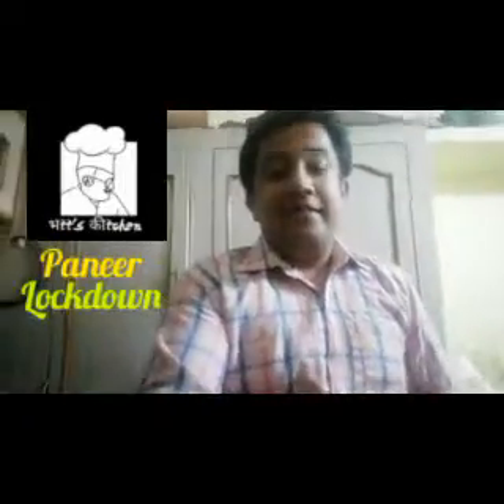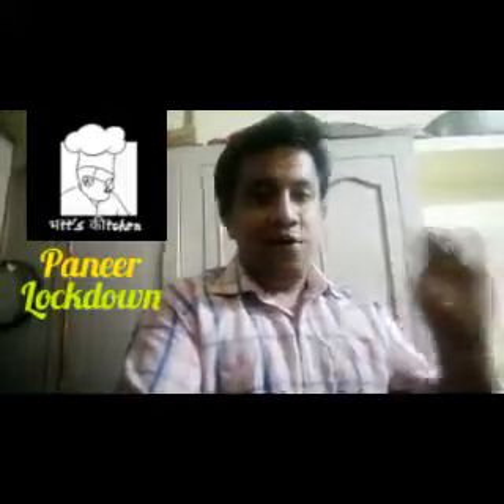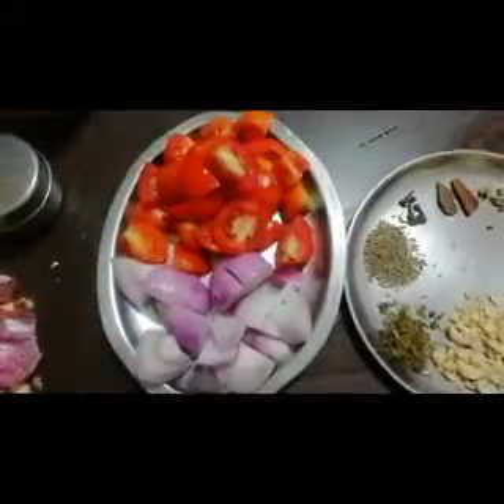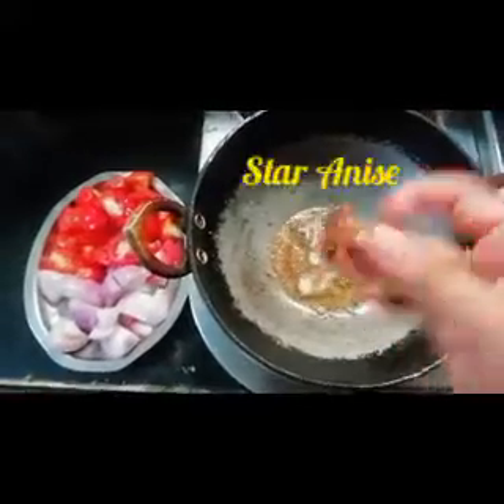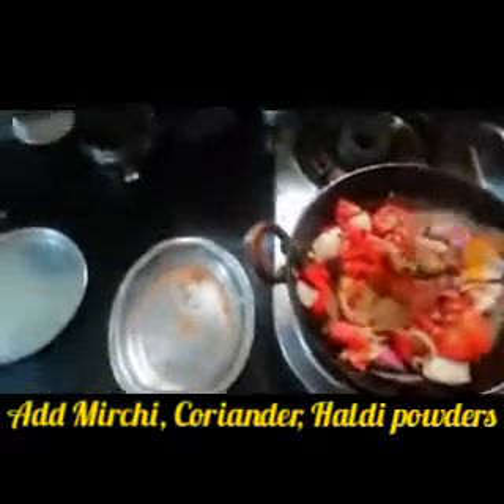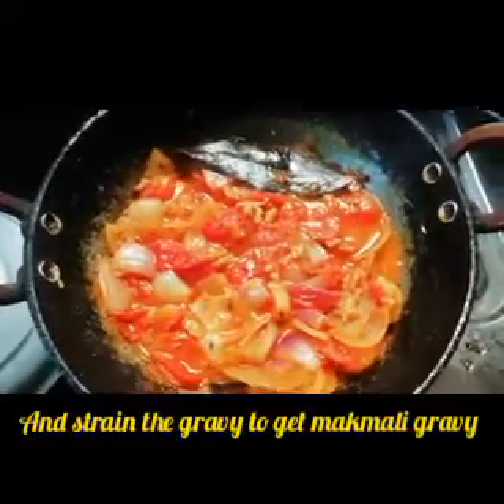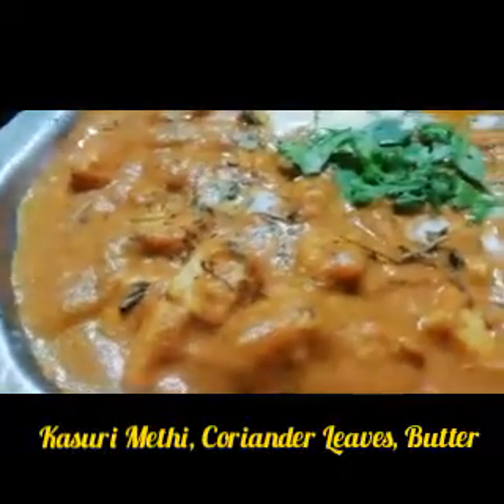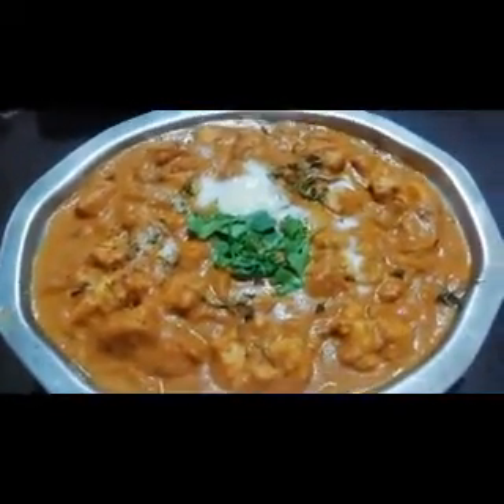Paneer Lockdown - Bhatt's Kitchen